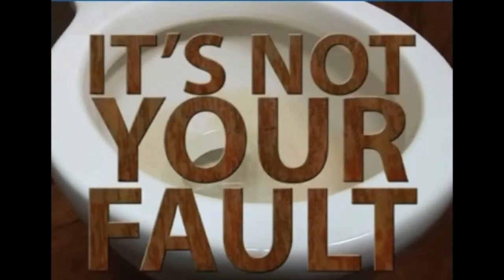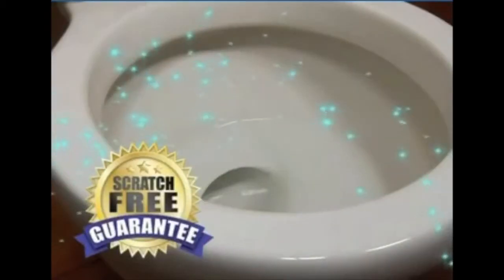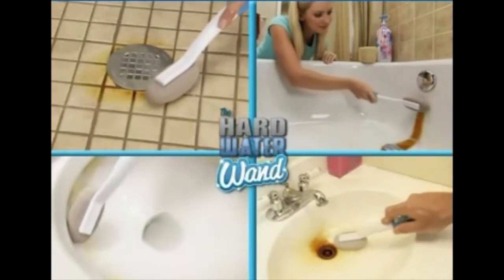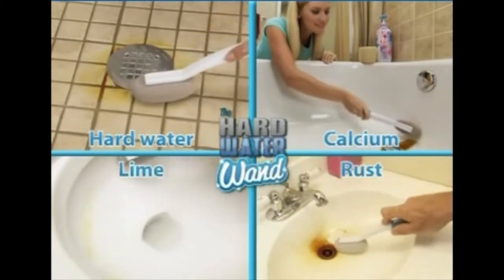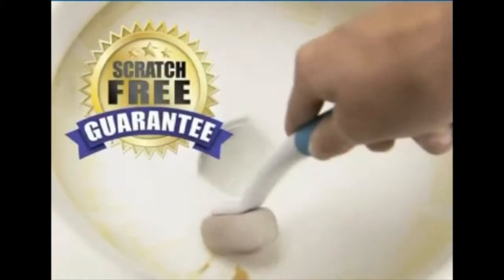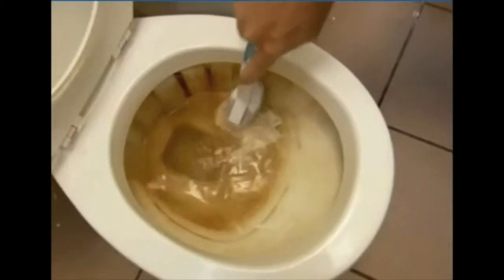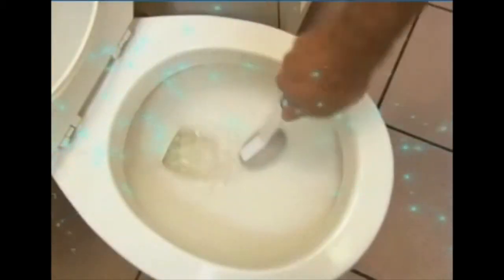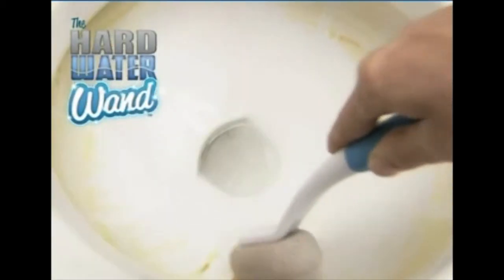Pumice Hard Water Wand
The Power of Pumice Makes Stains Disappear. Volcanic pumice removes tough hard water, calcium, lime, and rust stains without scratching your porcelain bath fixtures. No harsh chemicals. Ergonomic, extended handle for easy use. 12" long.
KB3055